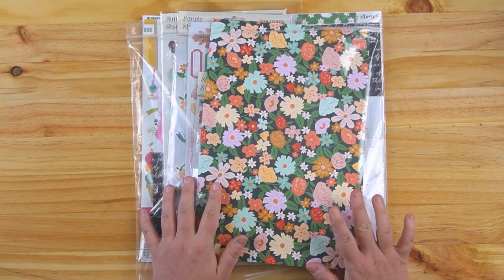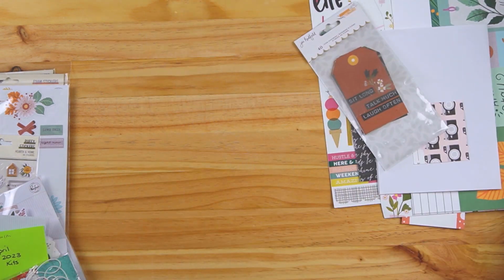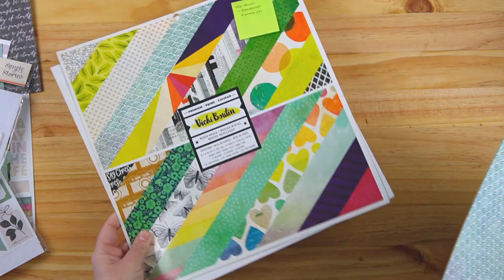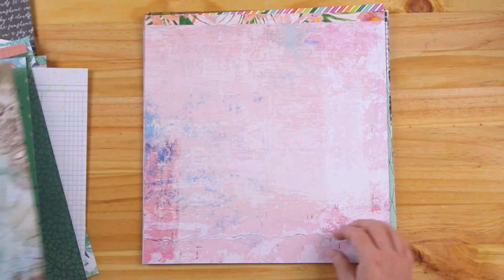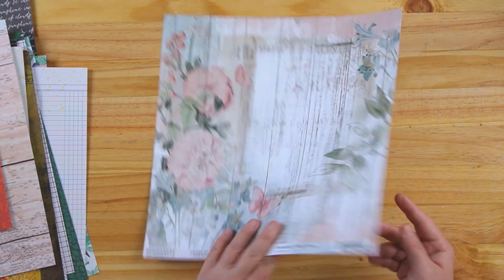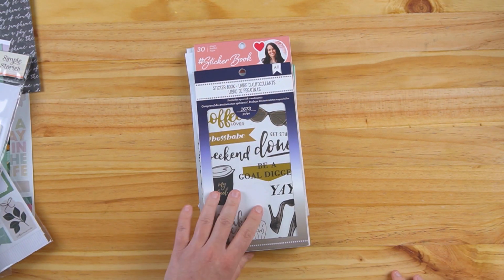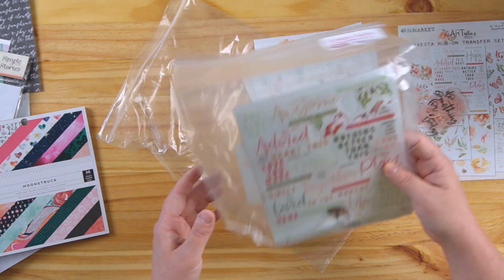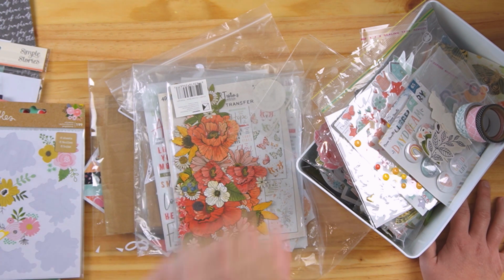Crazy Challenge // May // Kit Share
Hello Crazy Peeps!

This video is for the Crazy Challenge for the month of May over on our Crazy Craft Obsession Community group. For this month we have decided to challenge our fantastic members to make a stash kit to try and bust throughout May.

This is the Stash Kit I threw together to try and bust throughout May (and probably June).

If you want to be part of our fantastic community all our links are below.